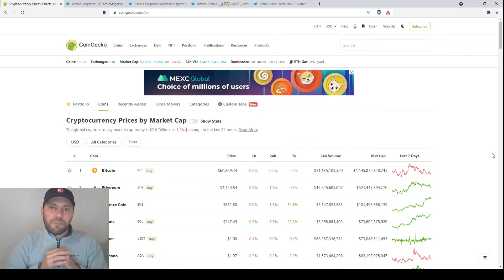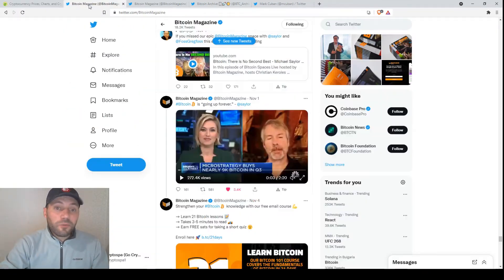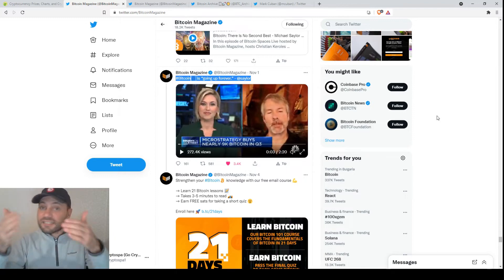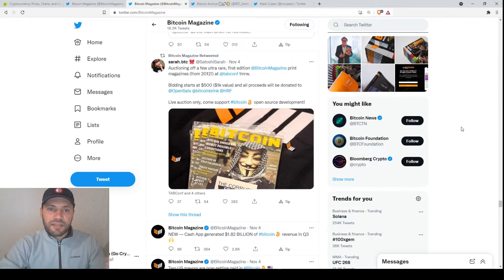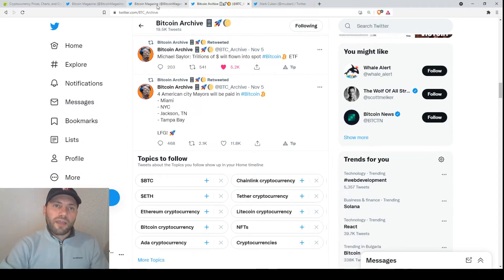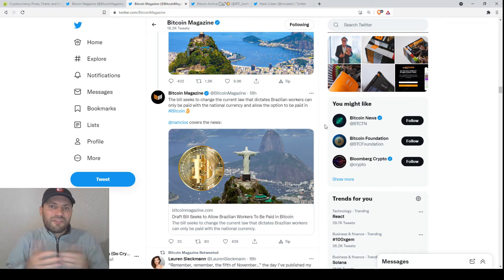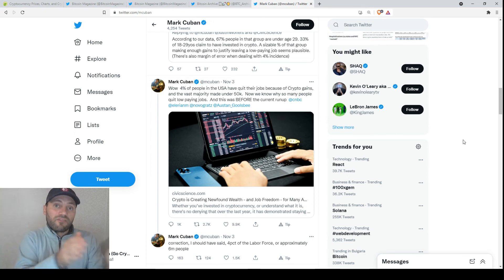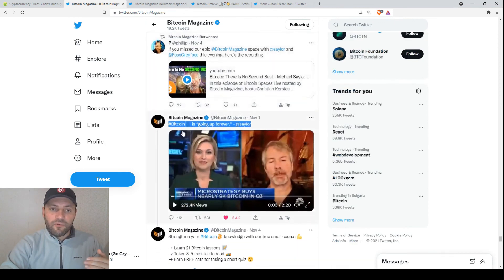Cryptocurrency Market Overview (EN) | 06.11.2021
In this video, I mentioned some news relating to the growing adoption of cryptocurrency.

**Important!